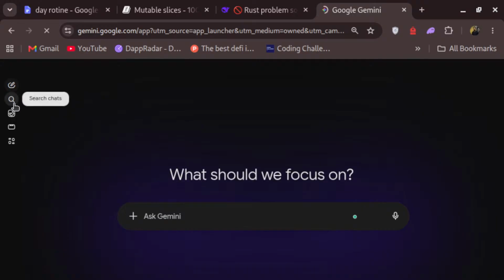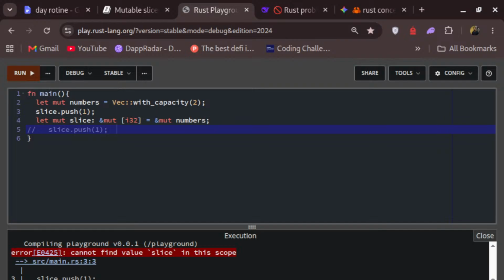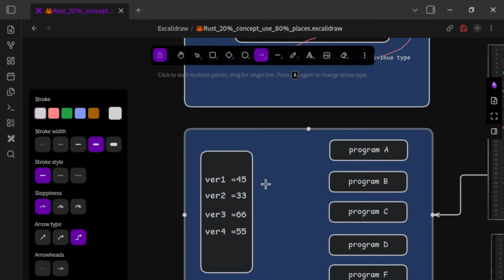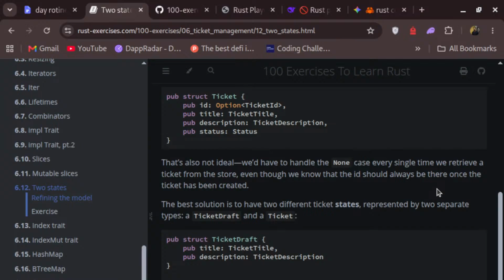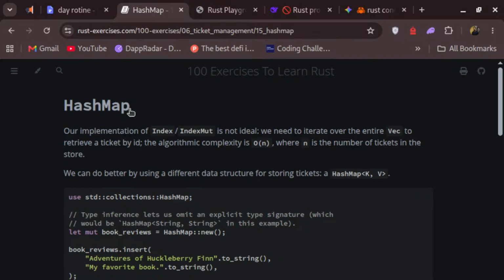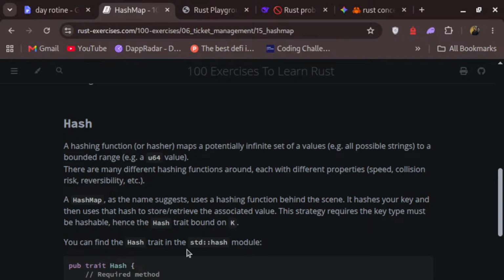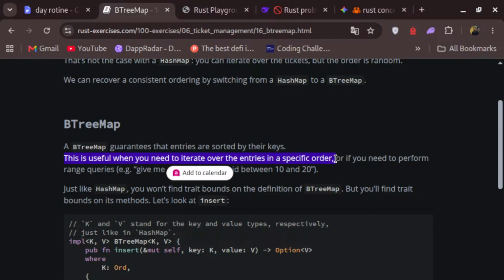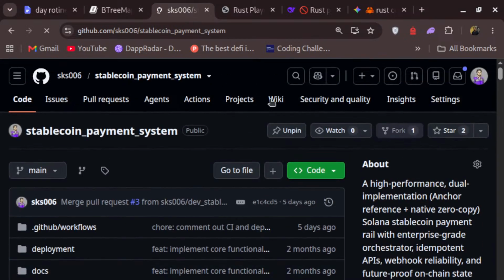Master the 20% of Rust That Unlocks 80% of Its Power.🦀Part3 :(Collections, iterator chains, closure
Stop writing Rust like it’s C or JavaScript. If your codebase is filled with manual for loops, mutable counter variables, and messy state changes, you are fighting the Rust compiler instead of letting it work for you.

Welcome back to the channel. Today, we are mastering the next critical "20%" of Rust: Collections, Iterator Chains, and Closures. This functional trinity is the secret to writing idiomatic, production-grade Rust. By leveraging these zero-cost abstractions, you can process massive amounts of data with flawless memory safety and incredible speed, without sacrificing readability.

We are going to focus on rule-based learning to build your architectural muscle memory. We won't just look at syntax; we will dissect how the compiler optimizes iterator chains down to the same machine code as a hand-written loop, allowing you to write declarative code that scales effortlessly.

What You'll Master in This Video:

The Collections Playbook: Beyond just Vec. When to strategically use HashMap, HashSet, and BTreeMap for optimal memory and lookup performance.

Closures (Anonymous Functions): How capturing the environment works in Rust, and the strict rules governing Fn, FnMut, and FnOnce.

Iterator Chains: Transforming data cleanly using .iter(), .map(), .filter(), and .fold().

Zero-Cost Abstractions: Proof that writing elegant, functional-style Rust doesn't cost you a single CPU cycle in production.

The .collect() Pattern: How to turbofish your way from an iterator back into any collection seamlessly.